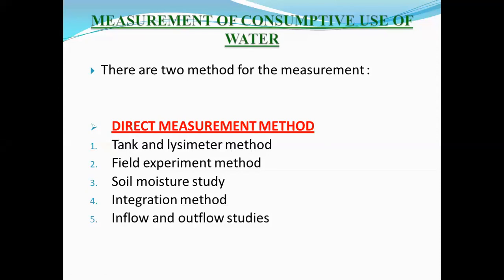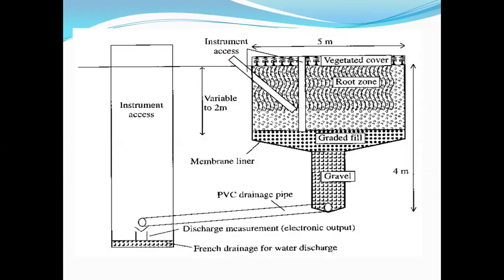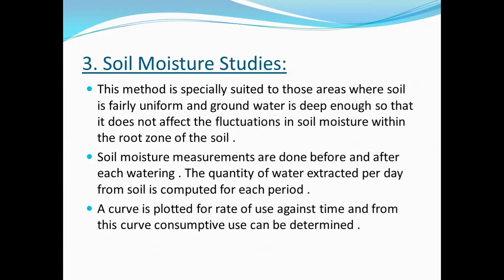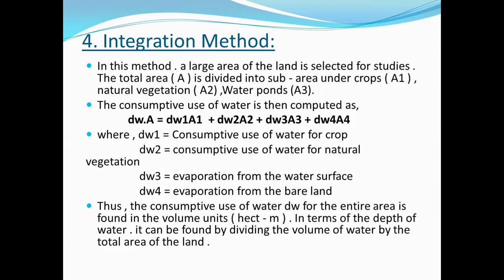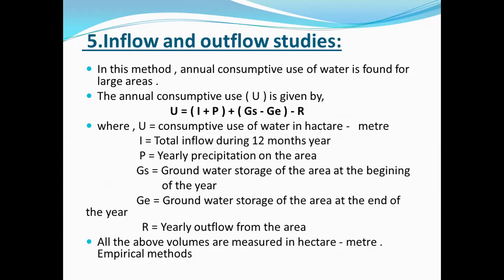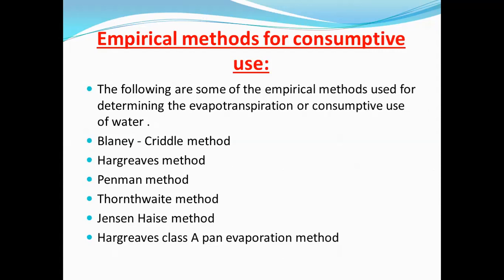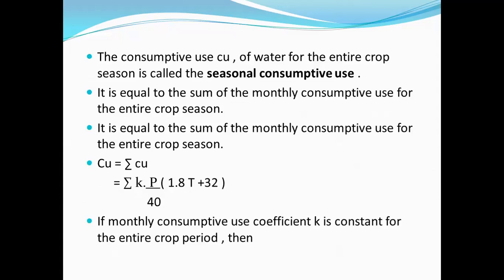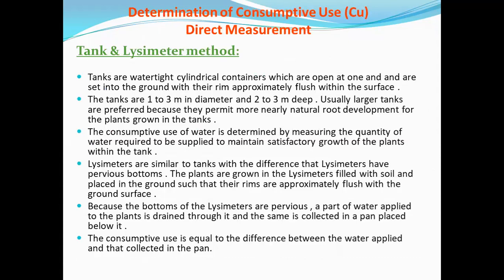2170609 | IRRIGATION ENGINEERING | LECTURE: 6 | INTRODUCTION